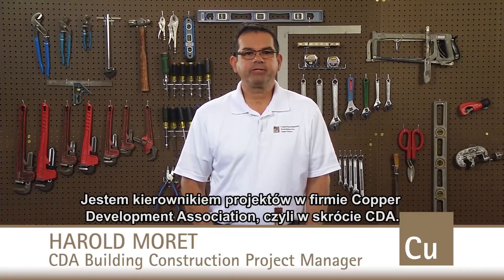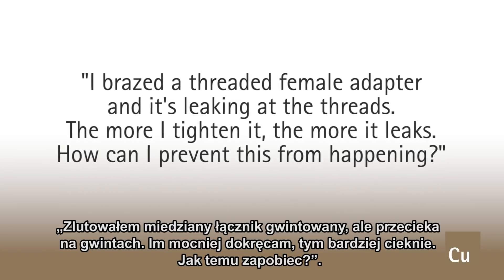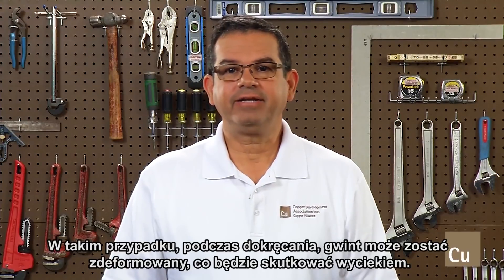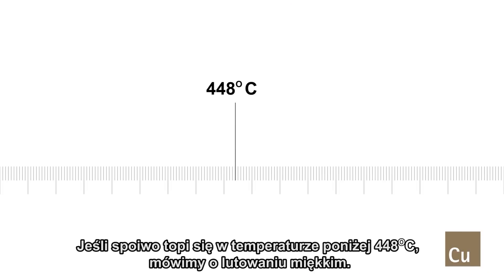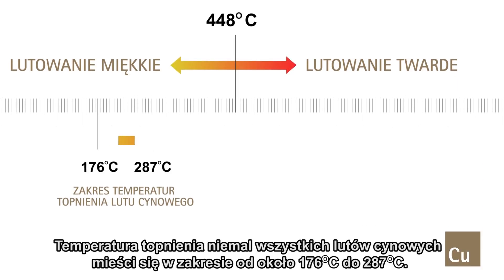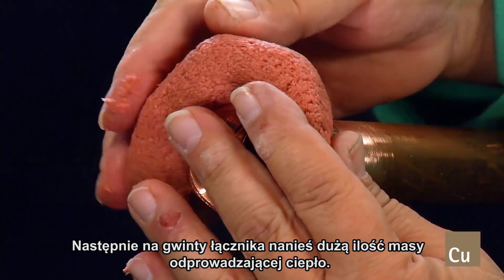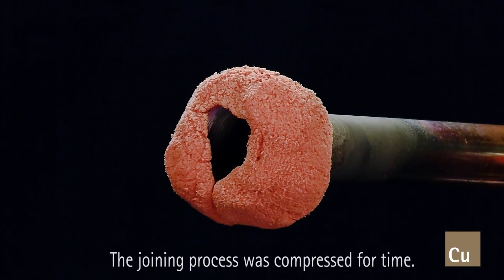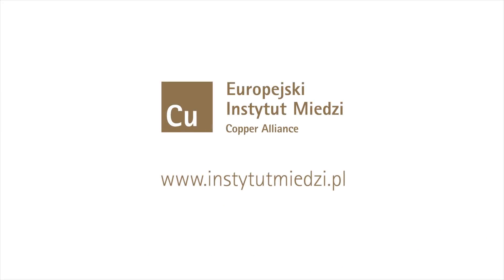Lutowanie twarde miedzianych łączników gwintowanych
Więcej informacji poświęconych łączeniom rur miedzianych w instalacjach wodnych, grzewczych i gazowych, znajdziesz na: